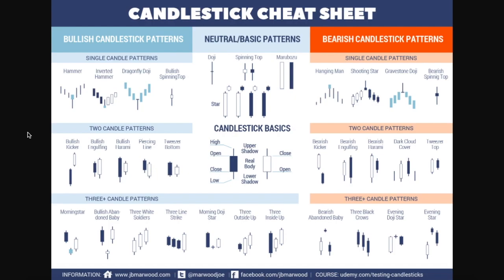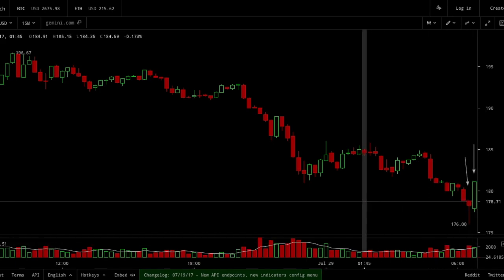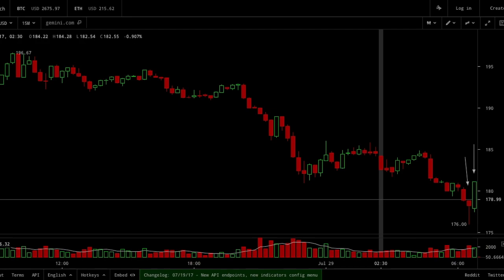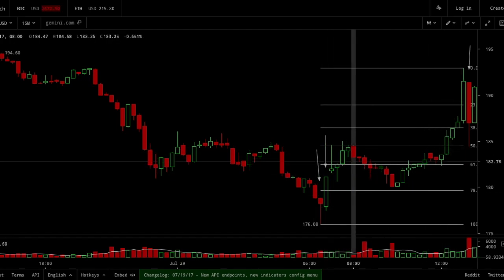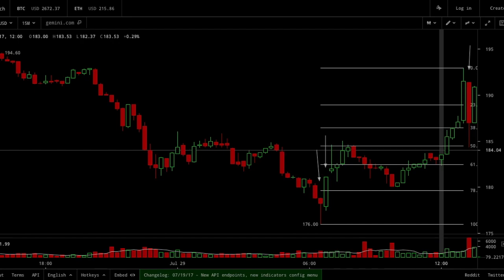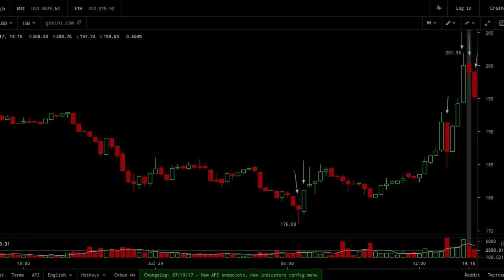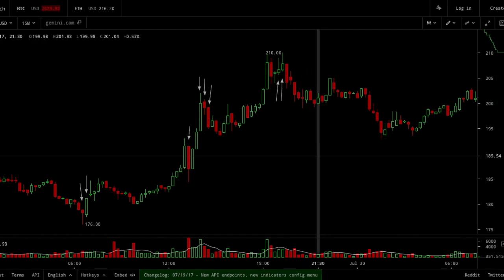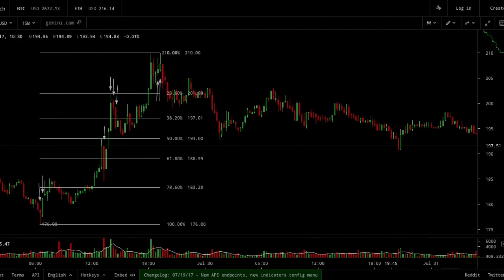Candlestick Practice | Part 5